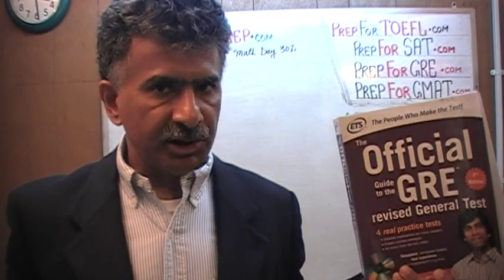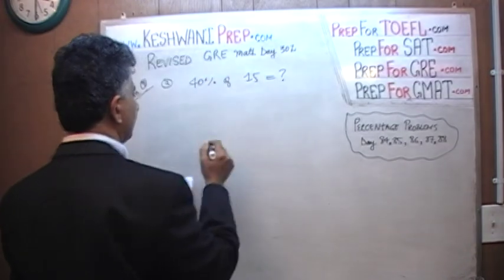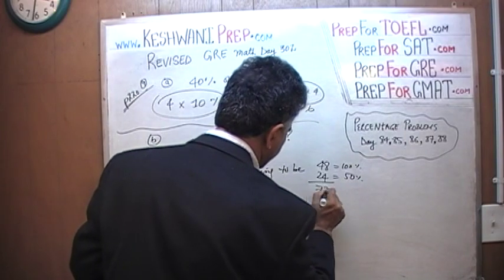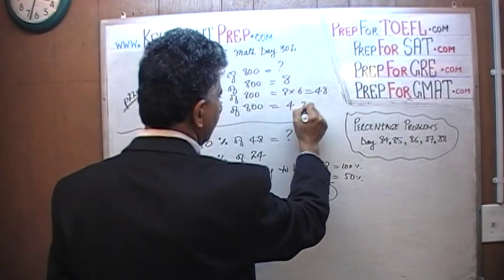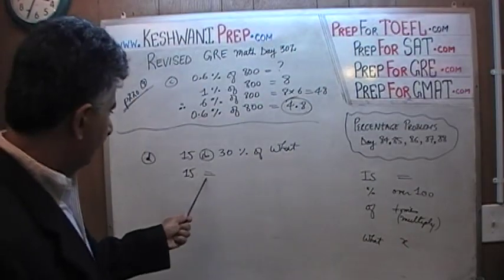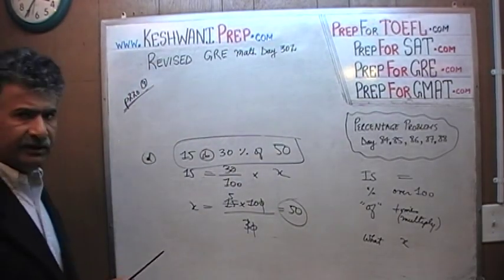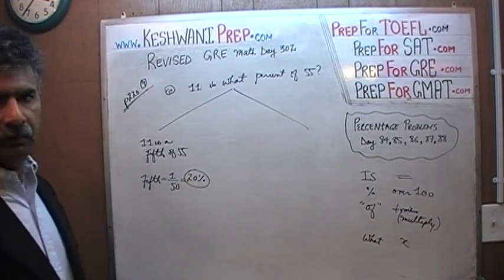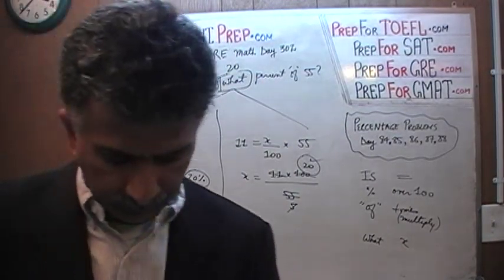Revised GRE Math Day 302, p220, Easy Percentage Problems, Prep Tutor via Skype GRE, GMAT, SAT, ACT